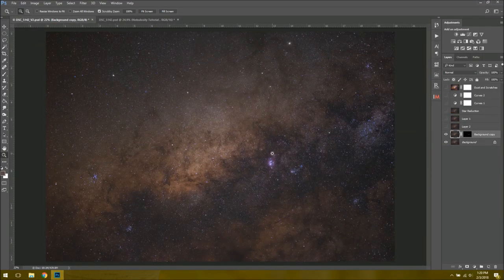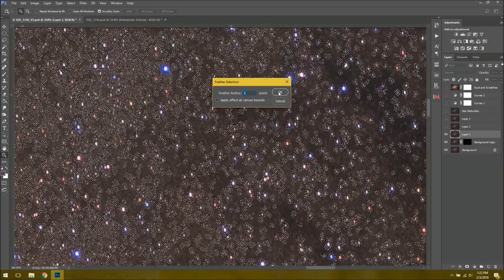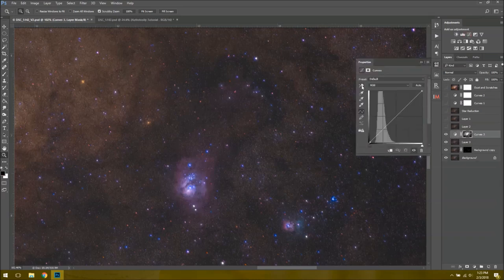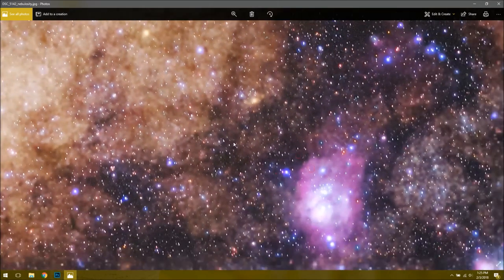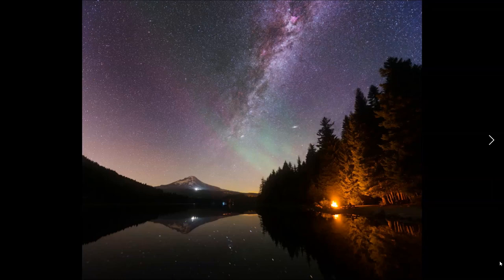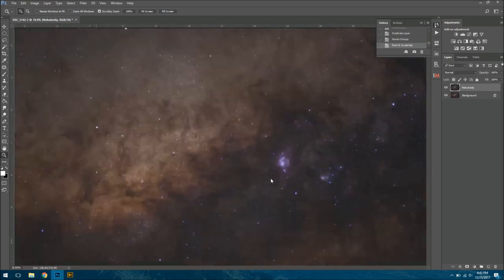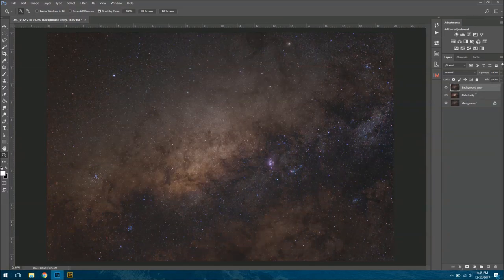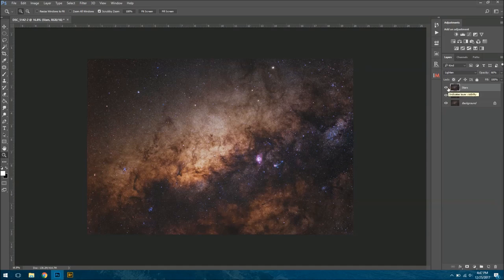Milky Way Nebulosity / Star Reduction Tutorial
This Photoshop tutorial shows how to effectively remove bright stars from your Milky Way photos and create a much more intriguing photo.

This is an updated version of my original "Nebulosity Tutorial".

Head over to my website for more photos, tutorials, reviews, and blog posts!